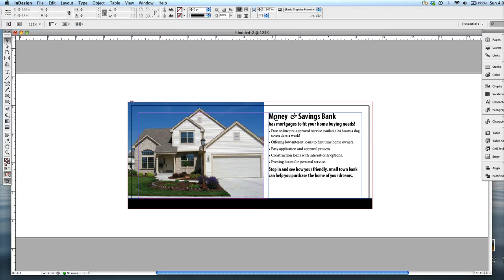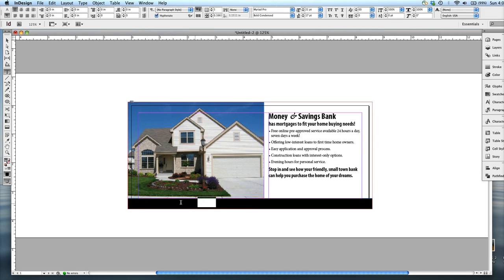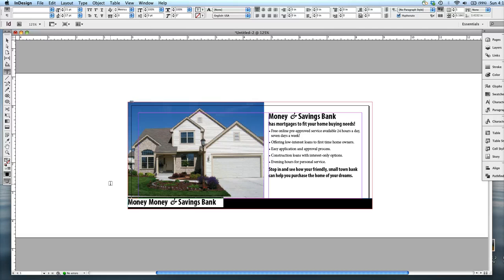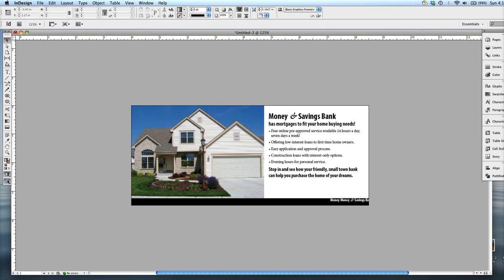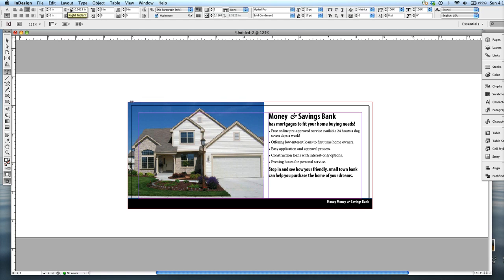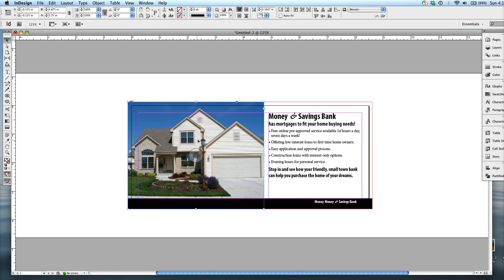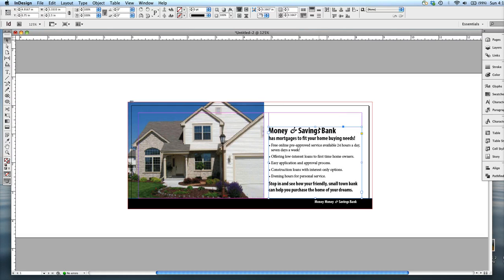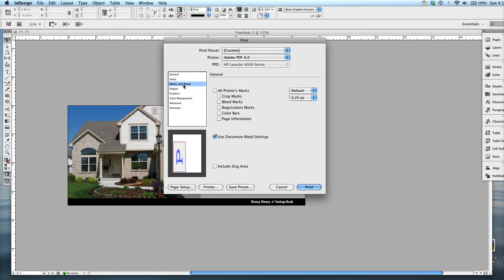InDesign CS6 - Project 06D Part 3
InDesign CS6 - Project 06D - Part 3 - Copy and paste text to save time: Edit - copy (cmd/cnt + c) and Edit - paste (cmd/cnt + v). Quickly decrease or increase text point size using shortcut (cmd/cnt + shift + angle bracket -- left decreases right increases). To toggle between Preview mode and Normal mode -- showing non-printing elements -- press (w)